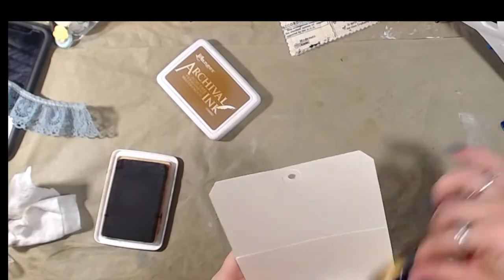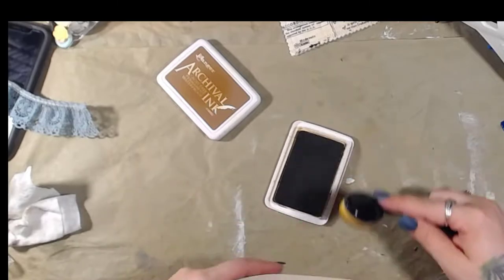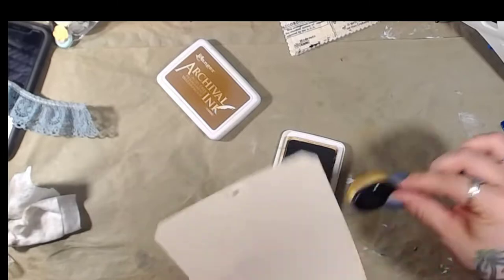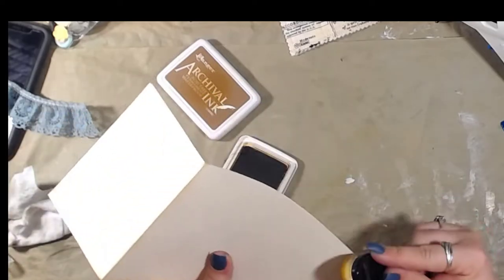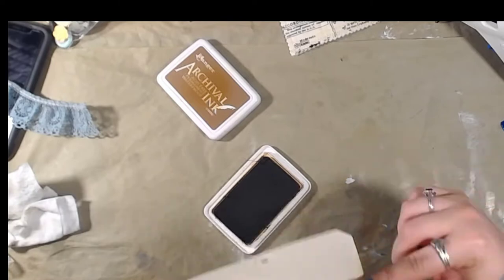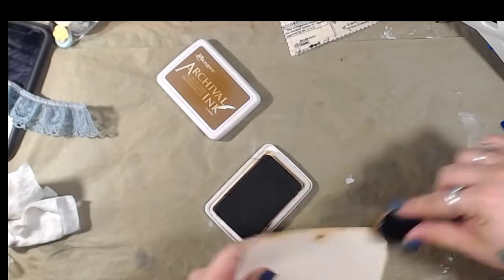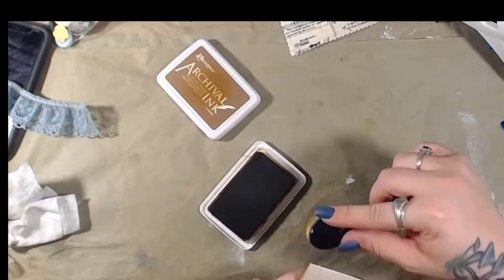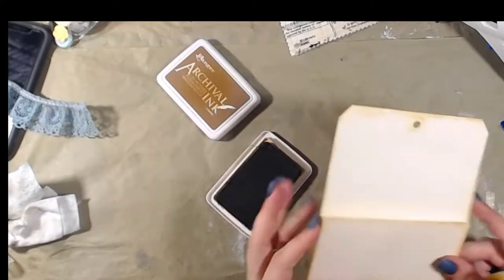Alphabet Challenge J